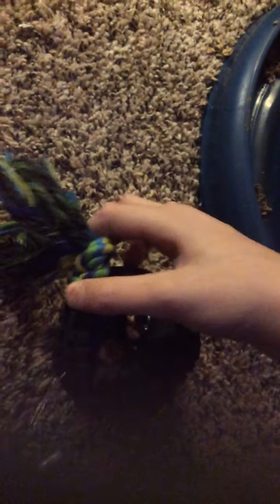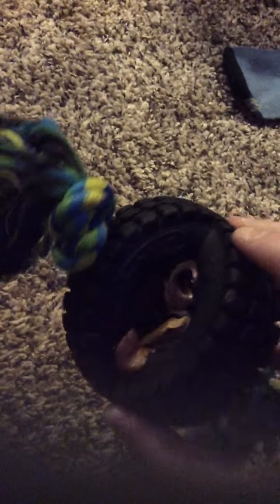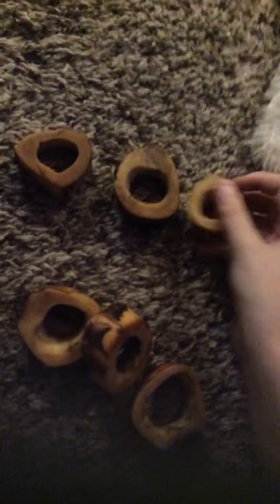My dogs toys plus cat toys